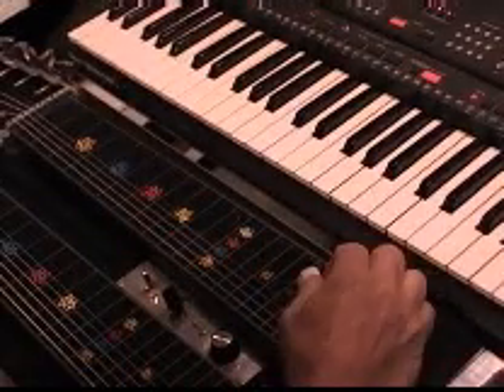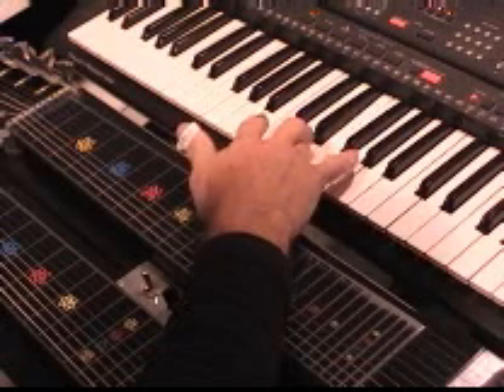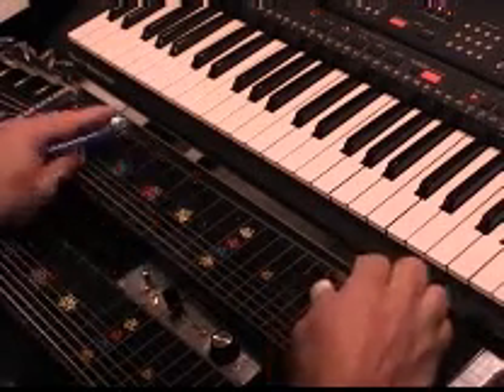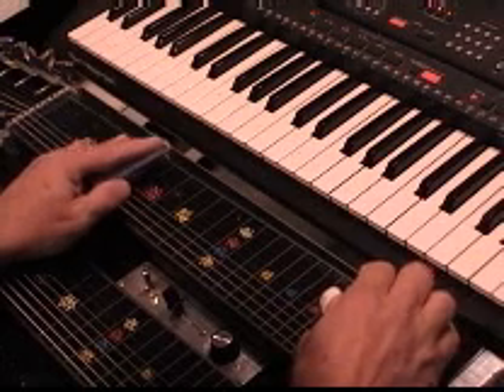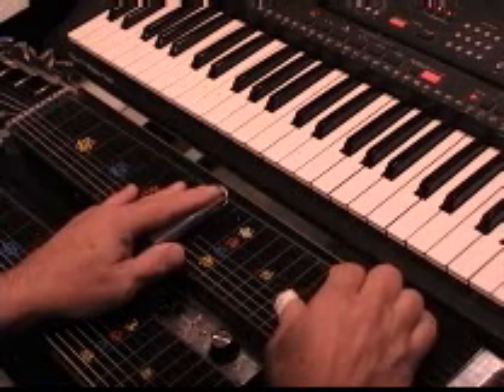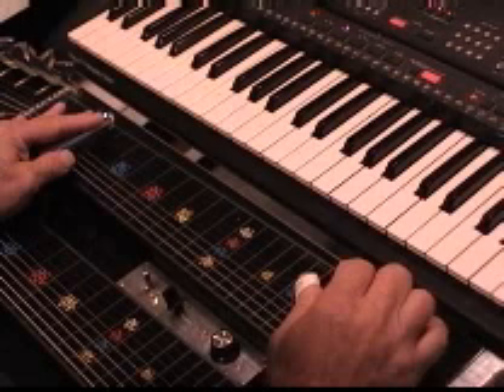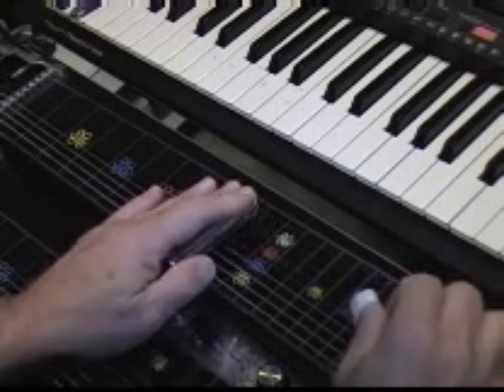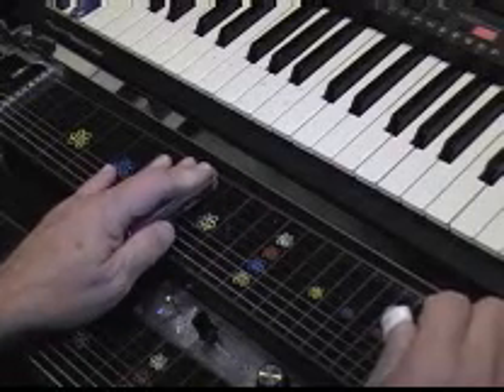Release Me Instruction 3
pedal steel instruction